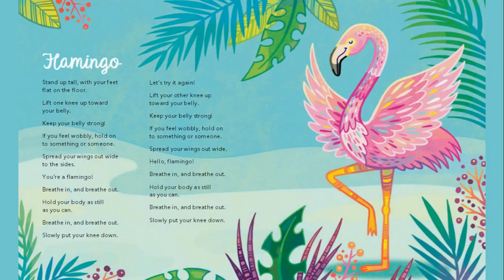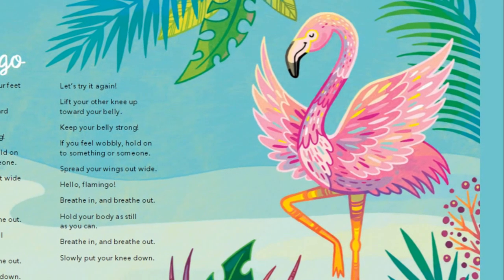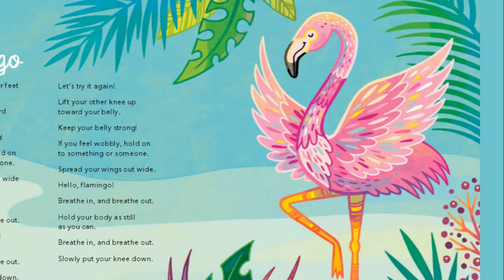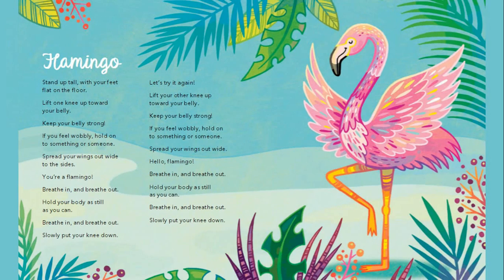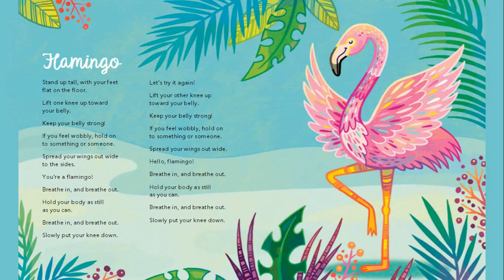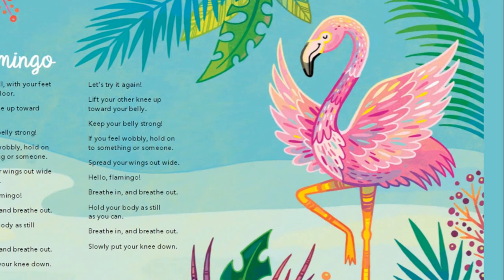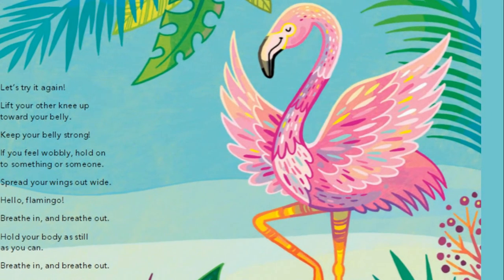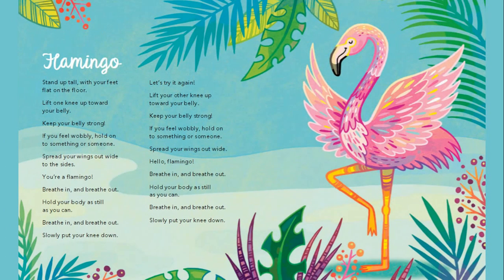Flamingo Breath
Kirra Willey's Peaceful Like Panda